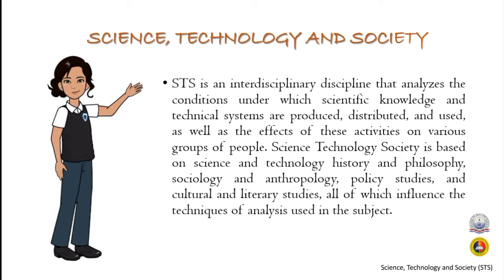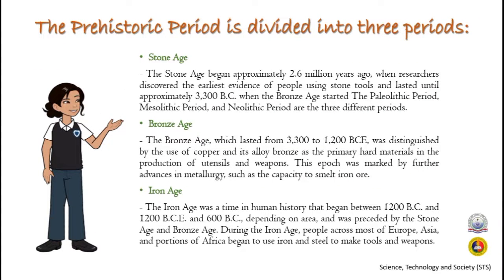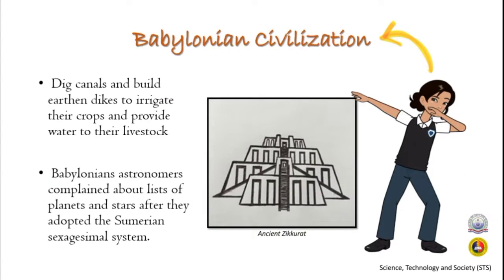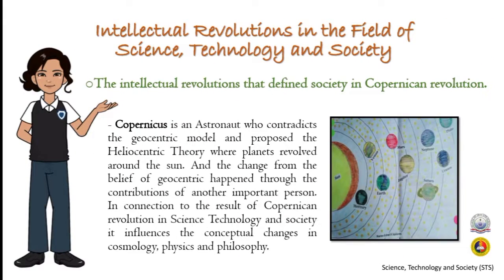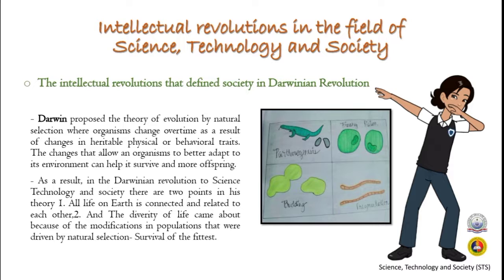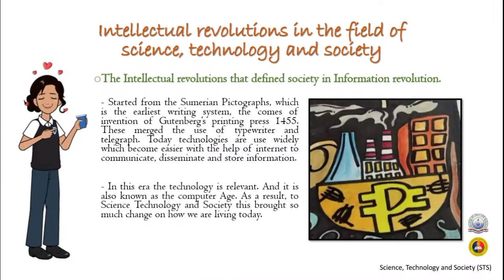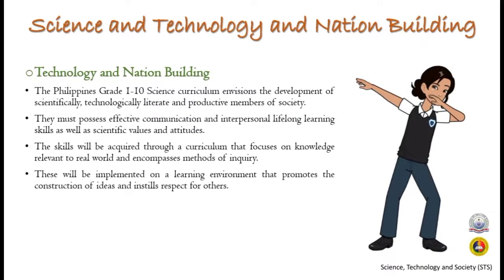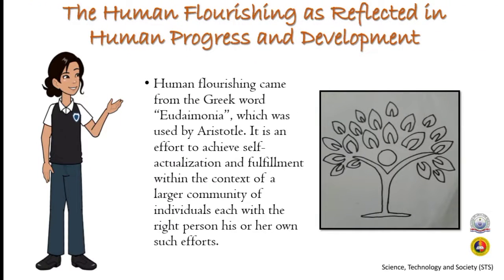Science, Technology and Society - Introduction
The Science, Technology, and Society (STS) Program examines how scientific, technological, and social factors interact to shape modern life.
The program brings together humanists, social scientists, engineers, and natural scientists who are all committed to breaking down barriers between disciplines in order to gain new insights and find new ways to reach science and engineering students.
The program's goal is to create a forum for discussing the relationship between what scientists and engineers do and the constraints, needs, and responses of society.
We will discuss some aspects of science and technology, including their growing role in society, rapid advances in modern science, the apparent decline in interest in basic sciences among the younger generation, and the importance of proper science popularization for better public education and awareness in scientific fields.